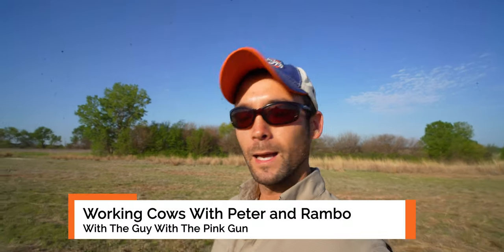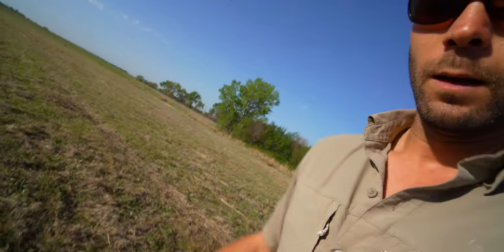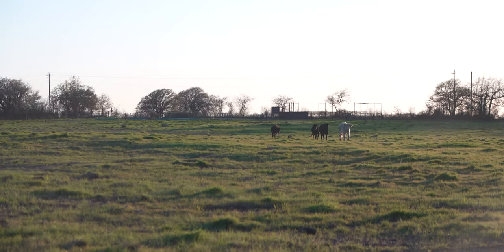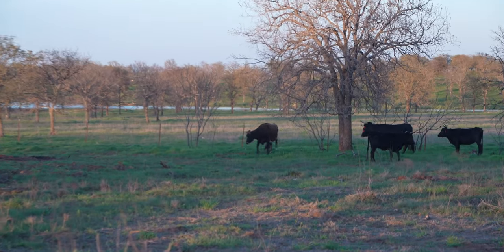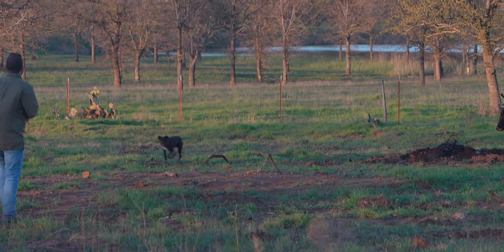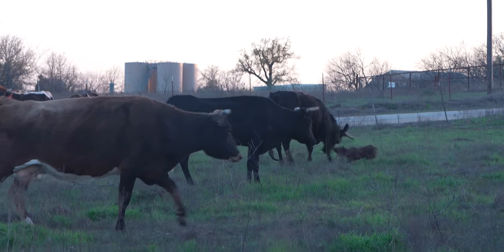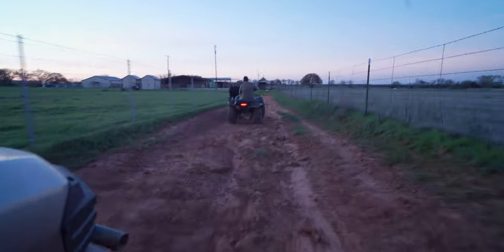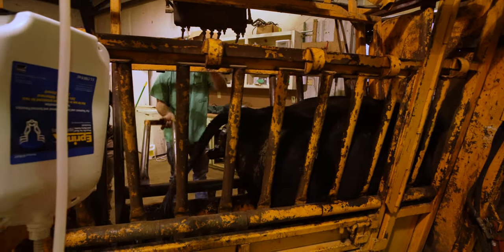Veterinarian Pulls Calf With Calf Jack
Welcome to Standing Stone Kennels! In this video Ethan gets to watch a young cattle dog train in the pasture and gets to witness his first calf pull!

5919 W Pleasant Valley Rd